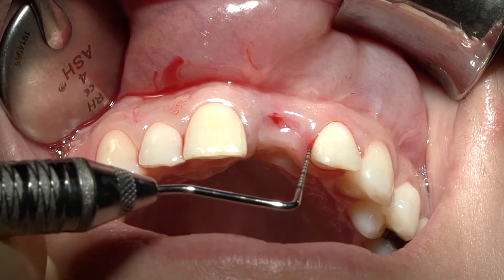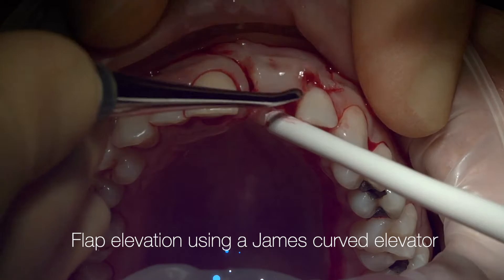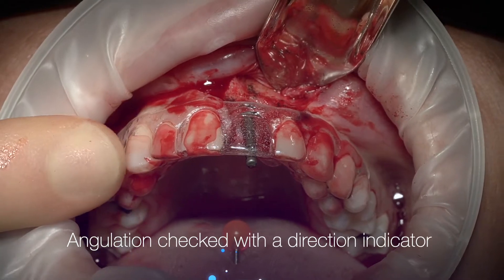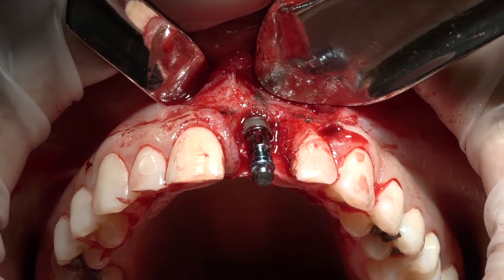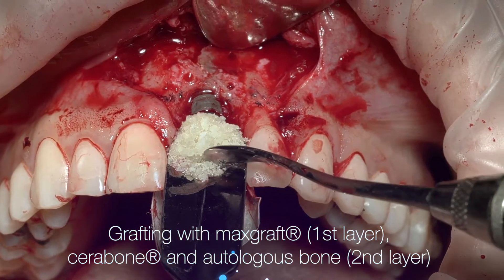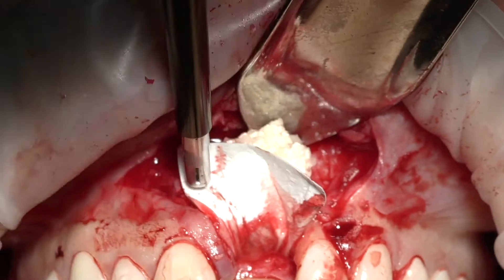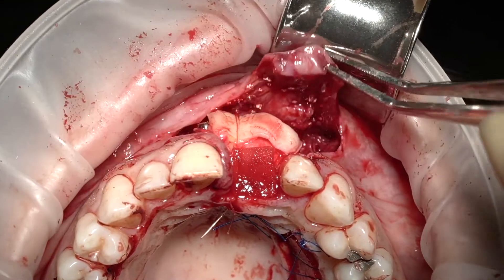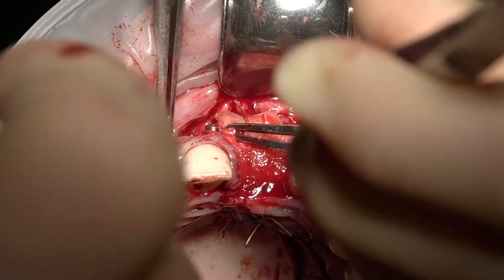SURGERY: Implant placement + simultaneous hard- and soft tissue augmentation in the aesthetic zone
Dr. Maghaireh demonstrates in depth the necessary surgical steps to achieve an implant-supported restoration of a missing upper central incisor. Apart from showing details on the flap design and the preparation of the implant bed to place the implant in the prosthetically correct position, he also describes the rationale of using different types of biomaterials for both bone- and soft tissue augmentation.
Dr. Maghaireh is Head of the Scientific Committee of The British Academy of Implant & Restorative Dentistry and study club director of the ITI in Leeds.
cerabone® is a 100% pure bone mineral of bovine origin, which offers exceptional volume stability due to its non-resorbable properties. maxgraft® is a sterile and safe allograft product from human donor bone, processed by the Cells+Tissuebank Austria. Jason® membrane is a particularly thin, native collagen membrane obtained from porcine pericardium offering a naturally long barrier function. mucoderm® is an acellular collagen matrix derived from porcine dermis that offers a safe alternative to autologous soft tissue transplants.